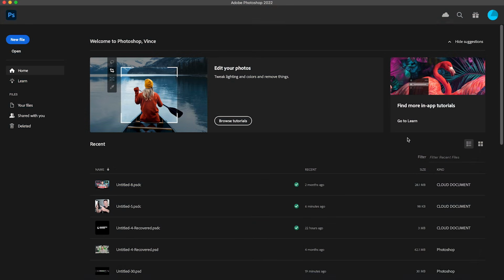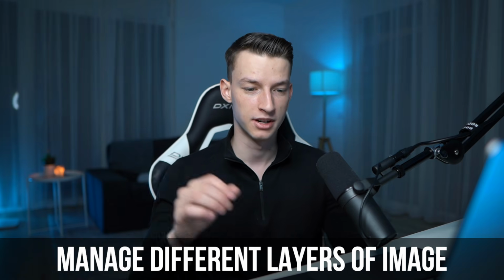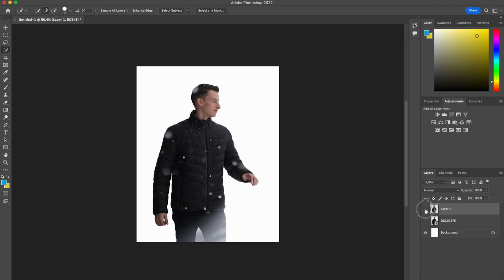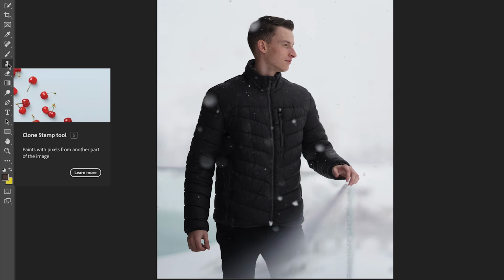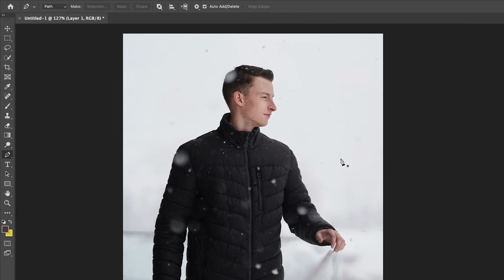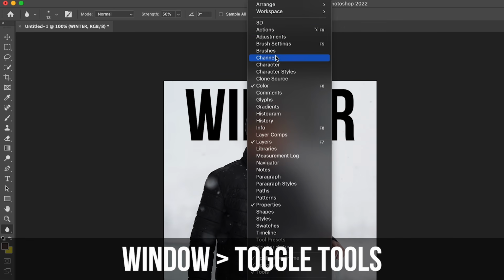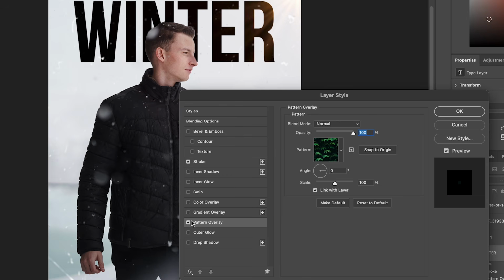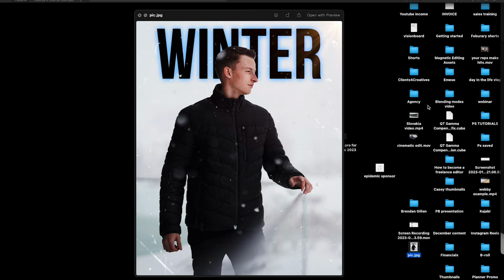Photoshop Tutorial for Beginners 2023 | Everything You NEED to KNOW!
MY GEAR
►Lens cleaner tool
►Sony A7iii
►Sigma 85mm f1.4
►Tamron 17-28mm f2.8
►My ND filters
►Step up rings for my ND filter

VINCE